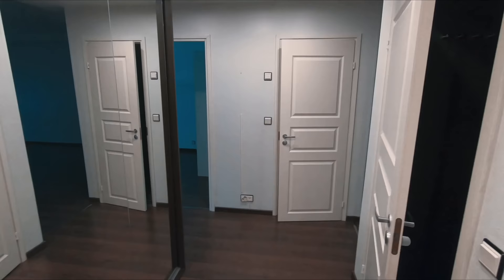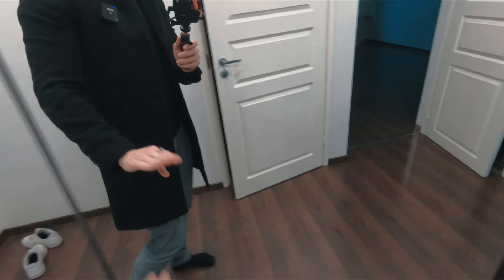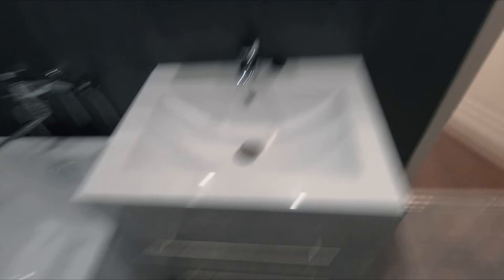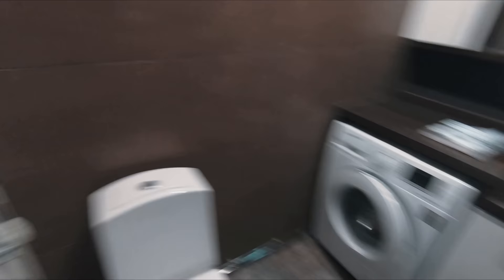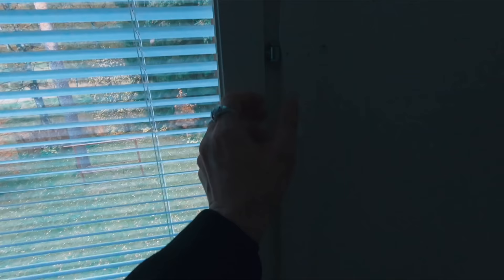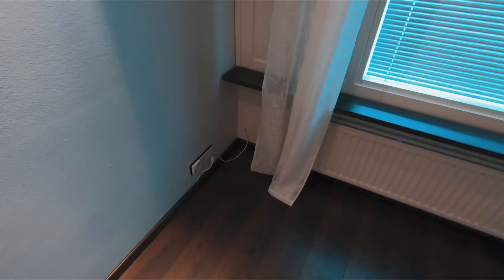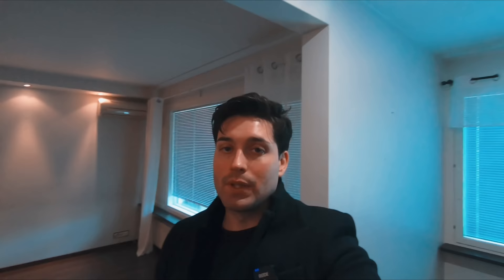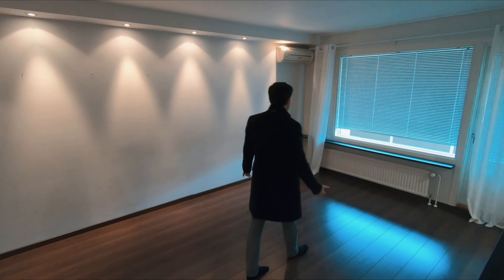I bought an apartment in Finland, it's empty but let's check it out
I didn't want to do it...but it was time to buy an apartment in Finland after 5 years wasting money on rent, it's empty but let's check it out dodos.